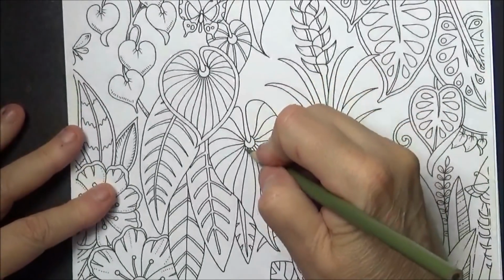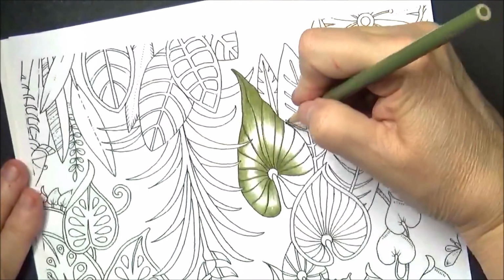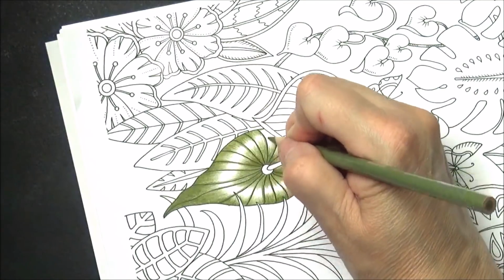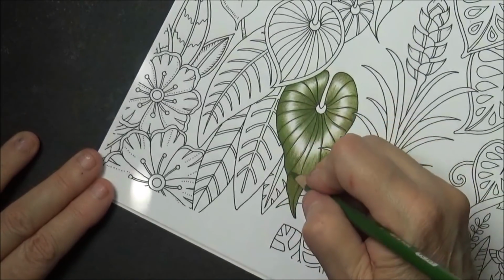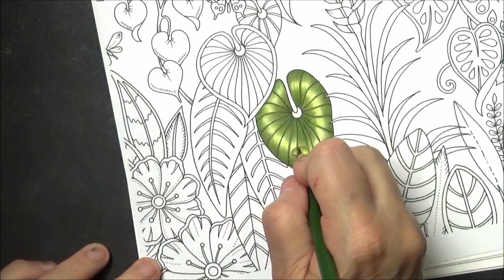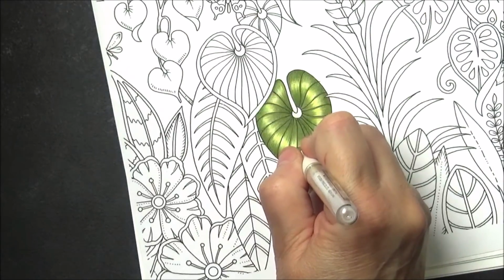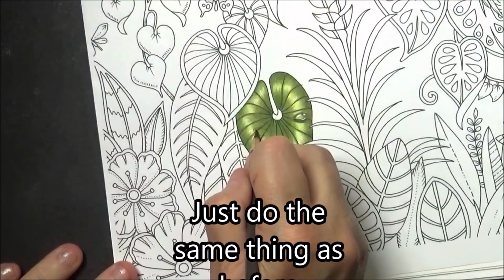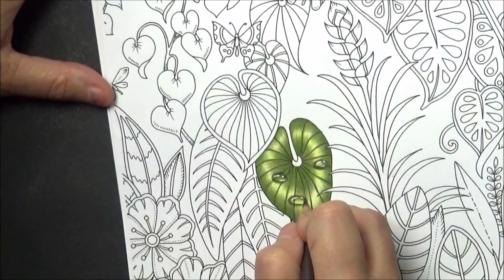How I Color A Leaf With Drops - Magical Jungle Coloring Book: Lisa Brando Extreme Coloring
When you donate I will send you all kinds of free goodies

VISIT MY ETSY STORE FOR COLOR BY NUMBERS WORKSHEETS, COLOR COMBINATIONS AND MORE!

Category
Howto & Style